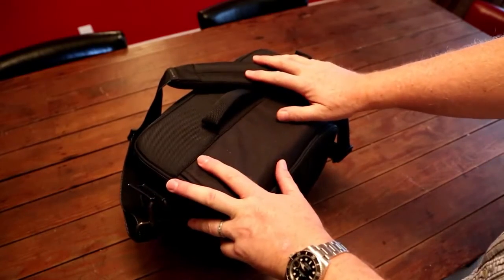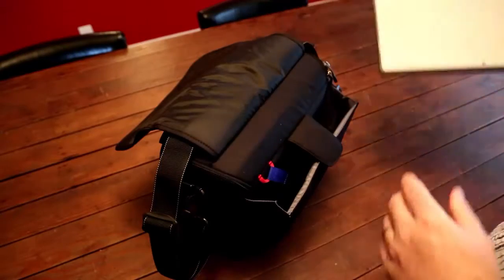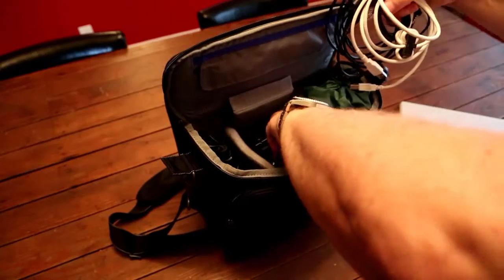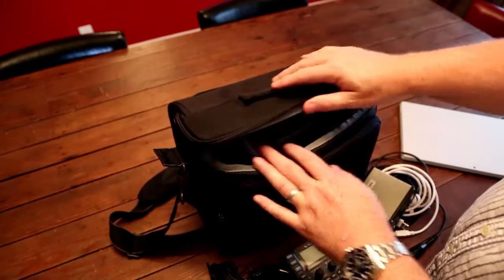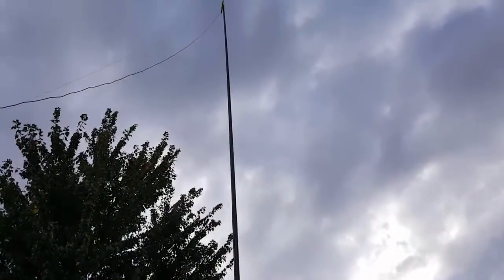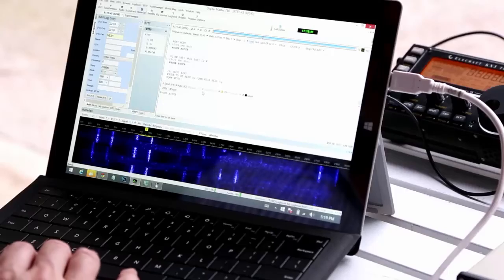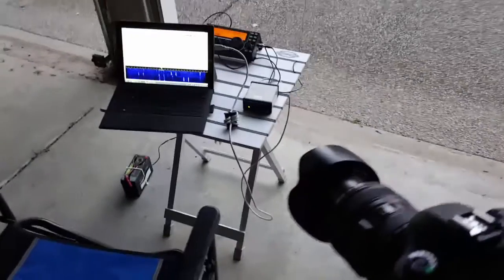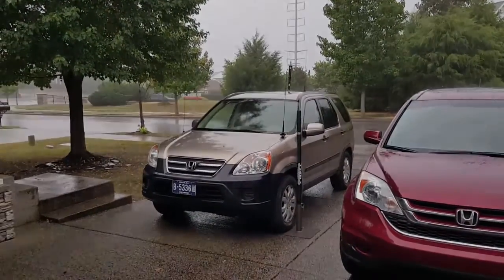Portable Digital QRP Demo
Taking advantage of the CQ Worldwide DX Contest - RTTY Mode, I show my compact, portable digital QRP station.

In this video, with only 5 watts, I worked Pennsylvania, New Jersey, Colorado, Morocco, and Croatia.